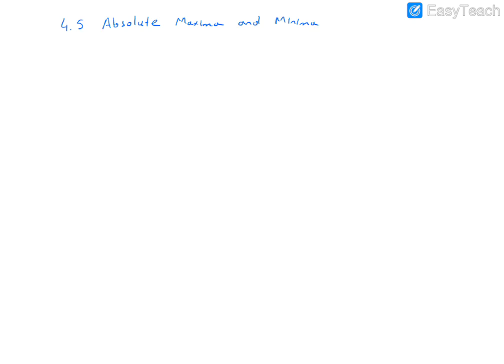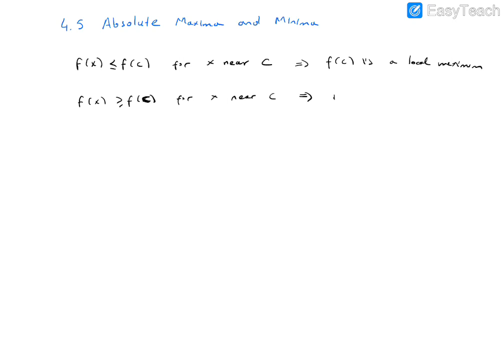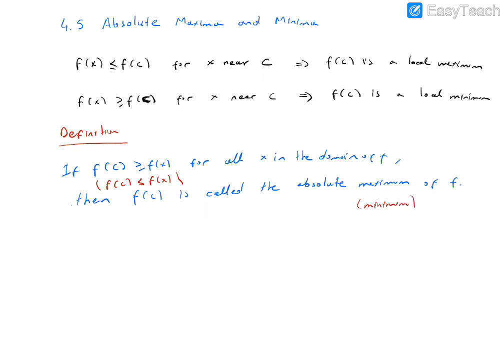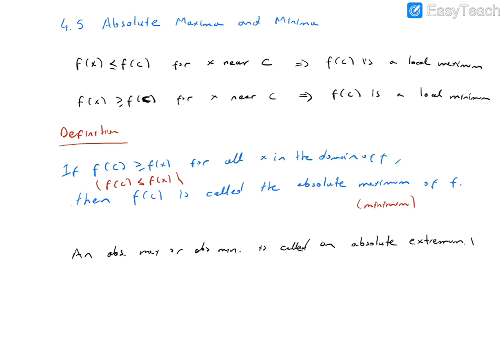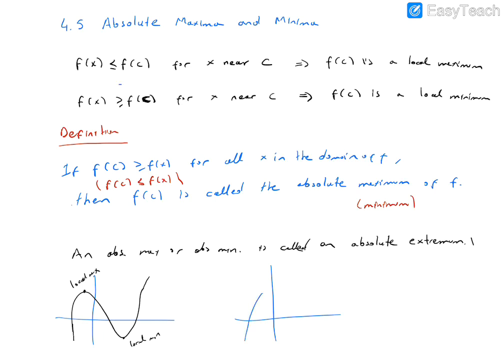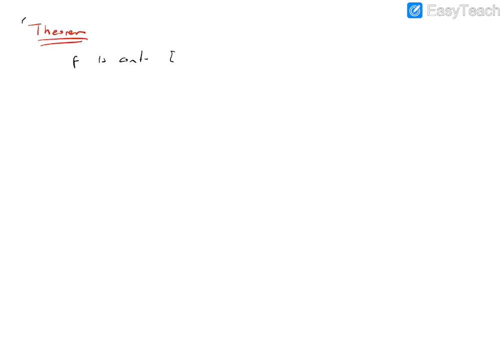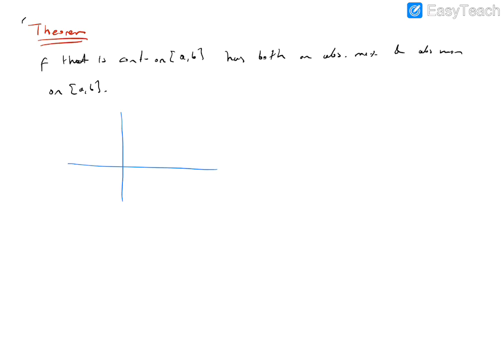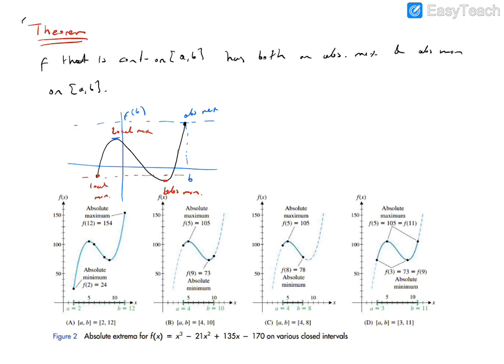4.5.1 Absolute Maxima and Minima Procedure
Business Mathematics (Math111) and Introductory Mathematics (Math121) courses at Abdullah Gül University (AGU) asynchronous lecture videos.